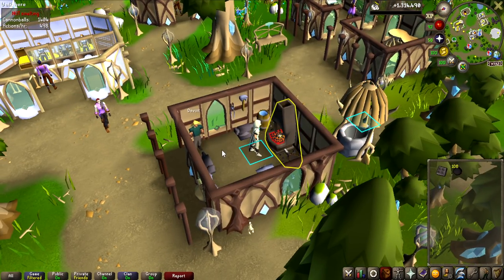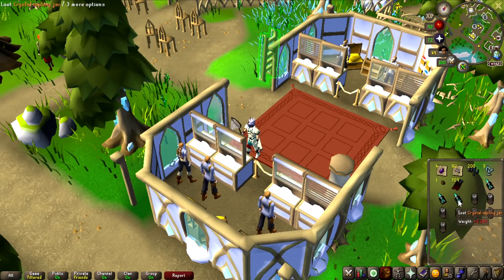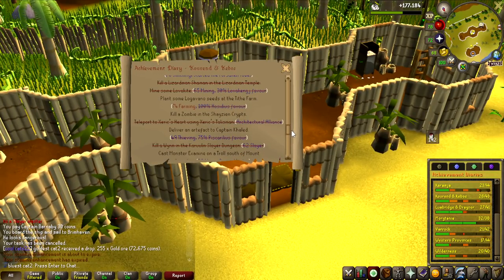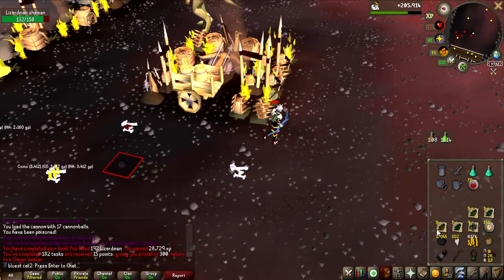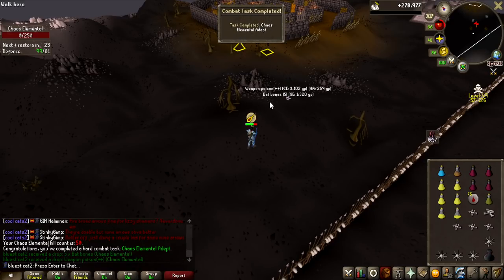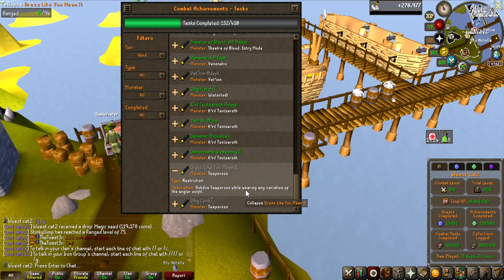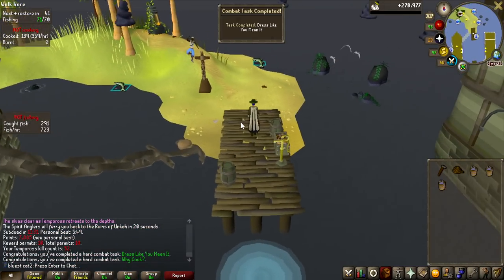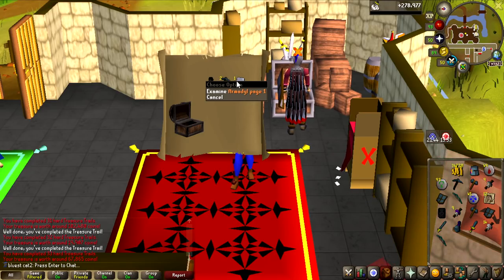WILDERNESS ADVENTURES - [GIM Episode #36] ft. A friend, Dwo, Max Nick & D0ug